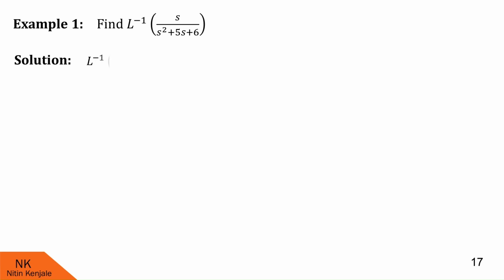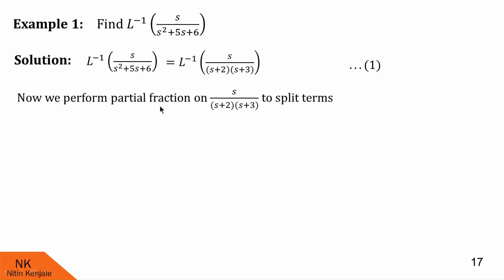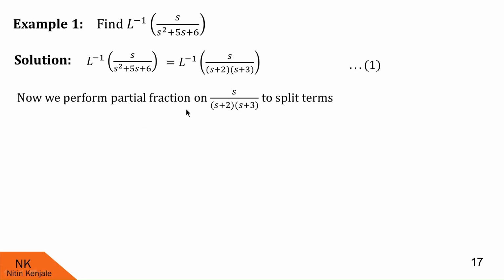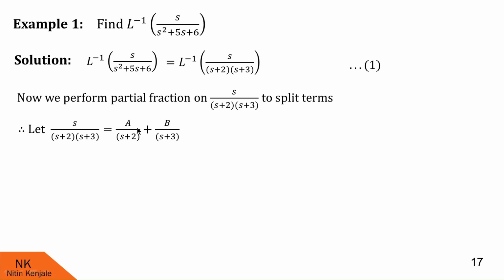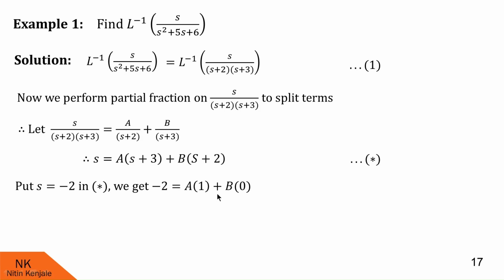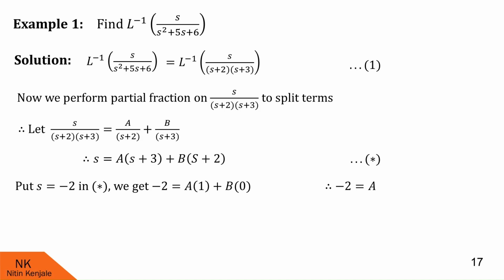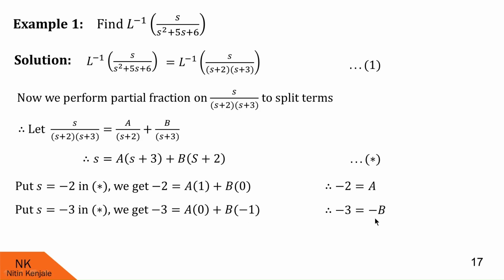Inverse Laplace Transform using Partial fraction technique examples